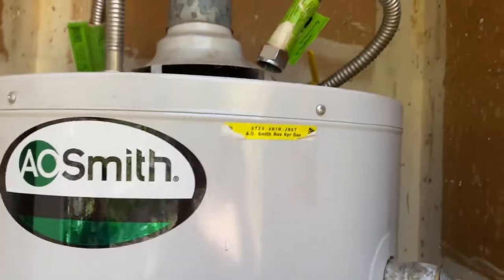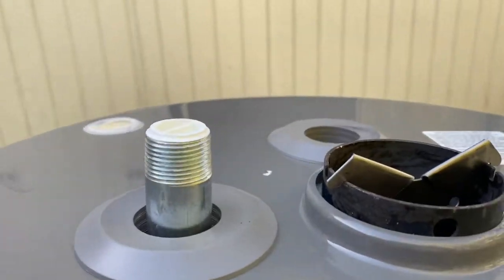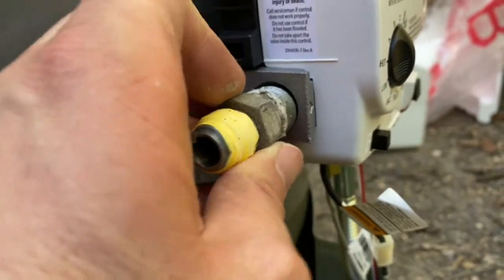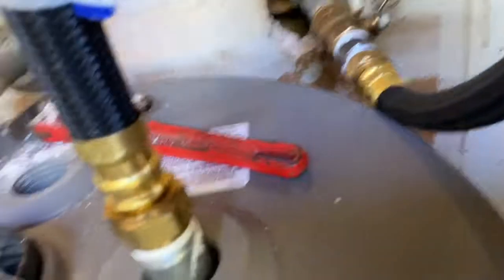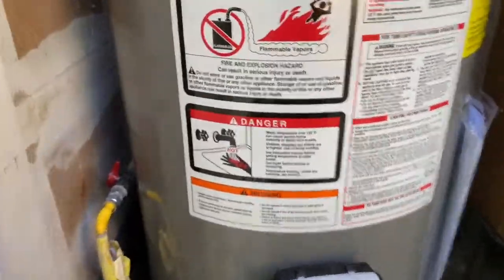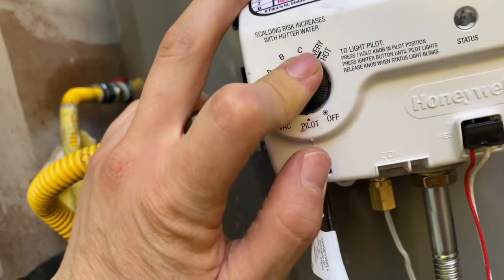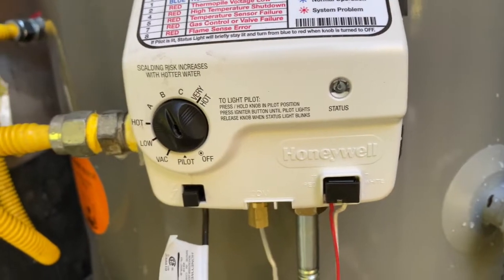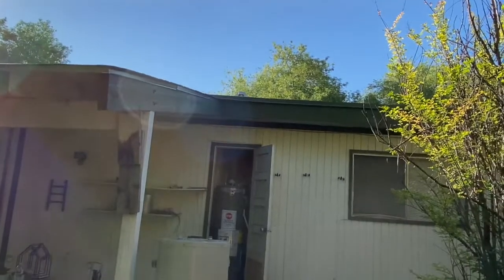Water Heater Replacement with Brad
In this video I replace an old gas water heater with a brand new one. It was a fun project and now the new water heater is working like a champ.

Enjoy and let me know what questions you have about replacing water heaters!

Always remember that in different areas there are different codes and such with plumbing.